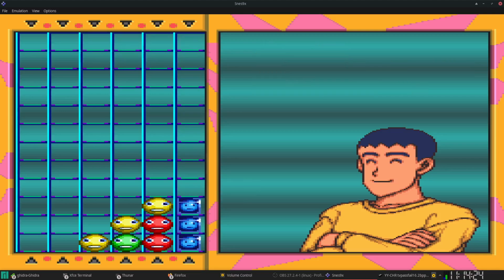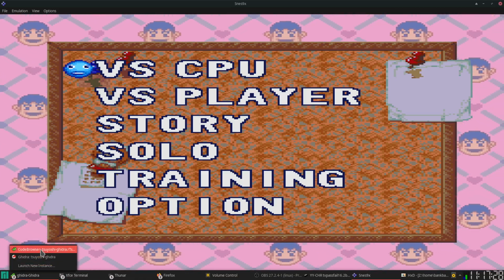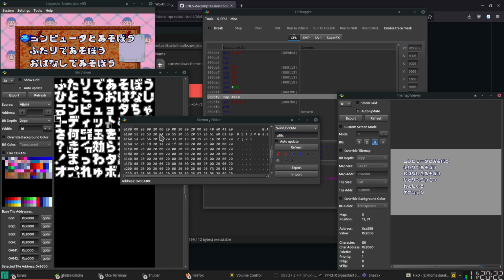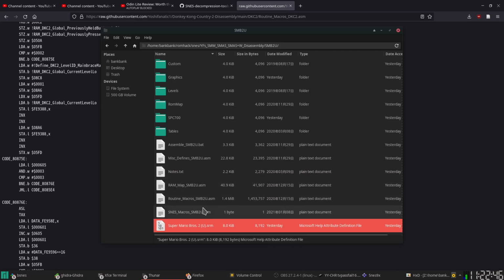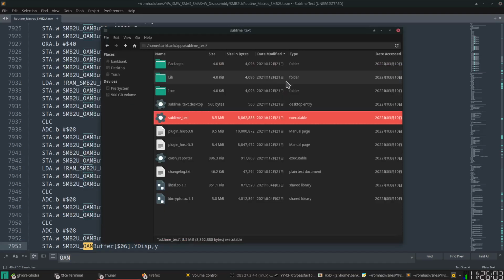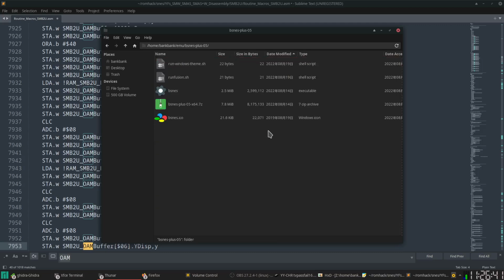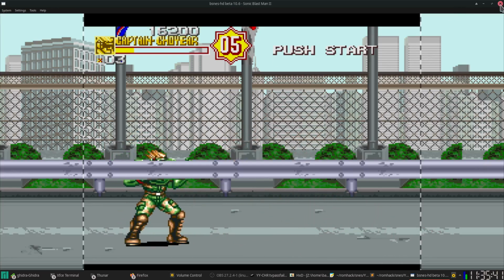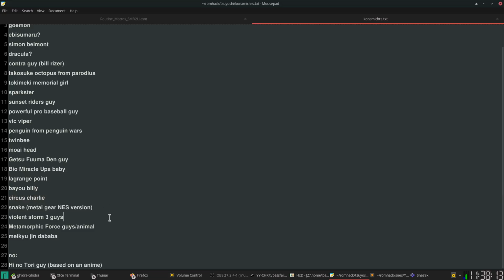bankbank's super famicom romhacking extravaganza!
featuring:
* Tsuyoshi Shikari Shinasai Taisen Puzzle Dama
* Super Mario Bros 2 (all-stars version)
* Sonic Blast Man 2